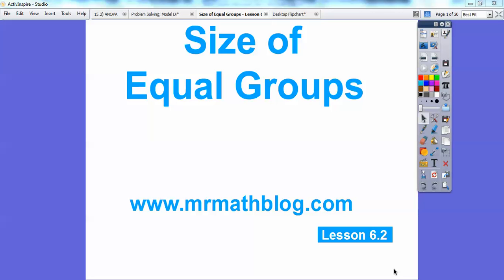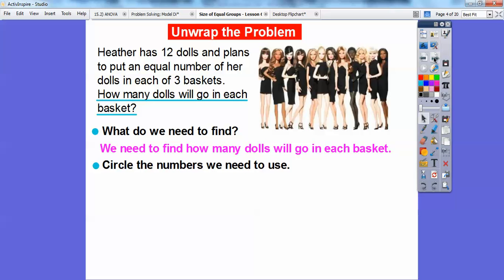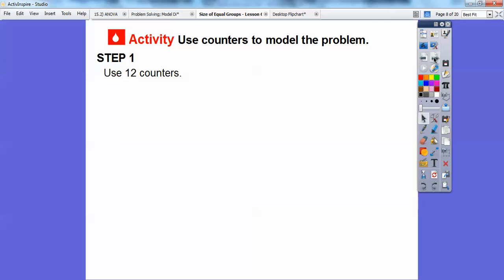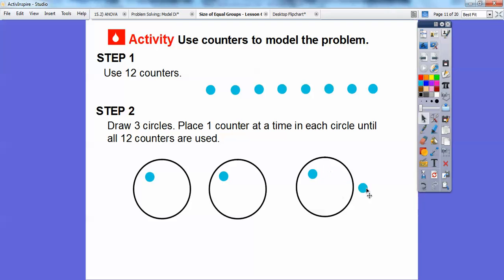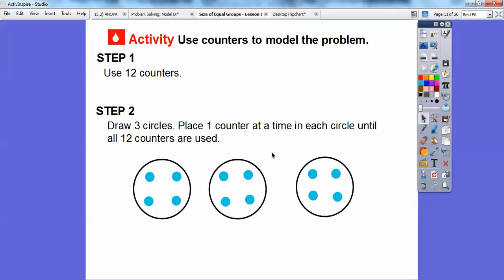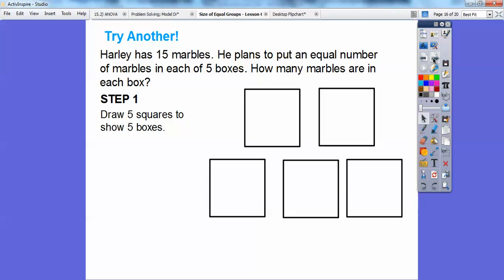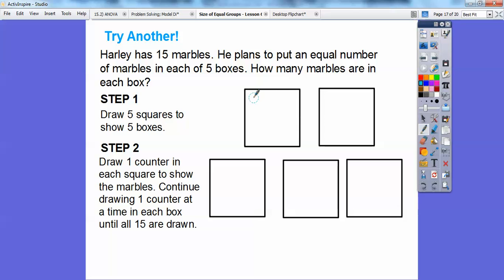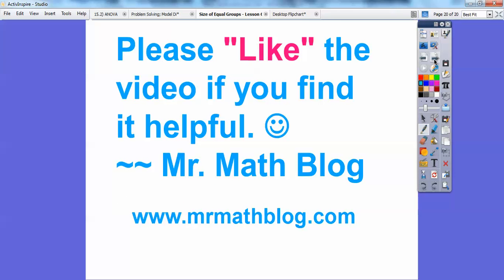Size of Equal Groups - Lesson 6.2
This lesson models division problems to find out how many are in each group.